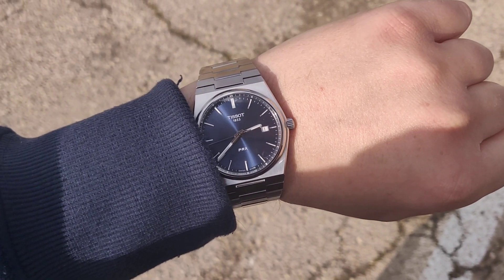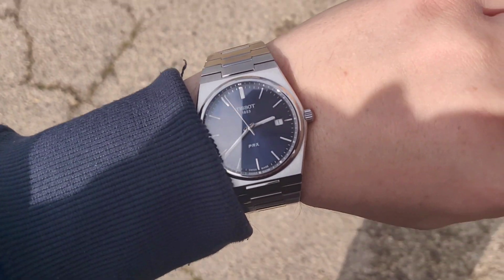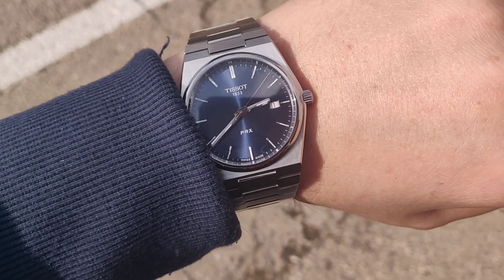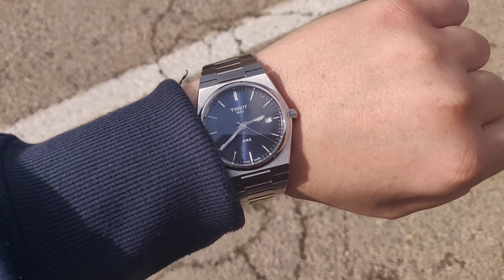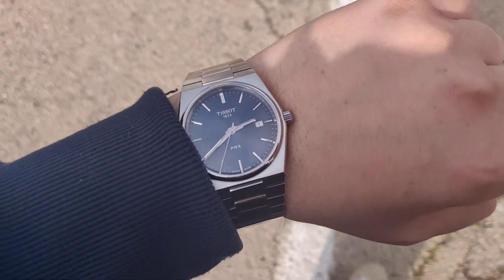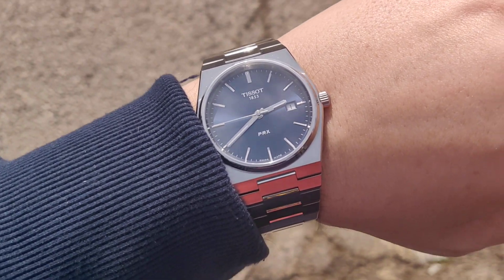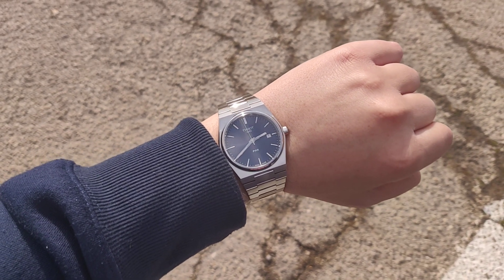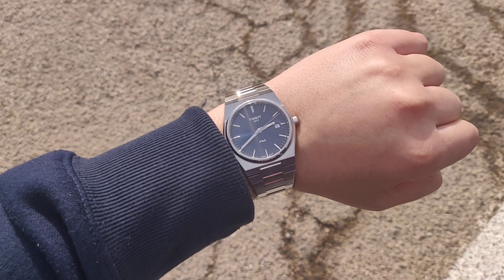Tissot PRX Blue - Gorgeous Dial